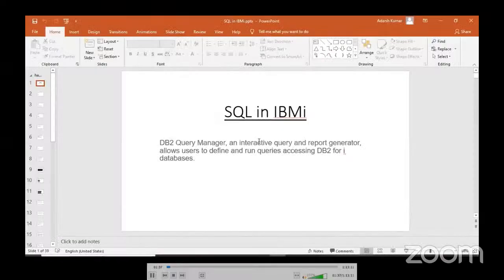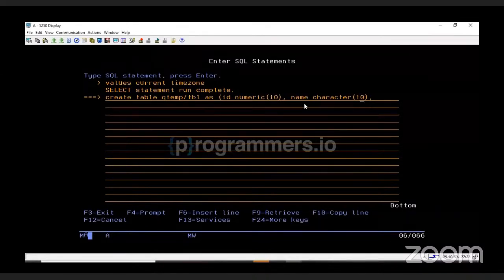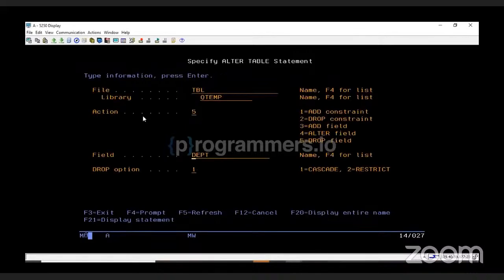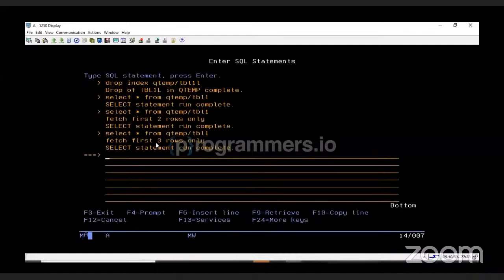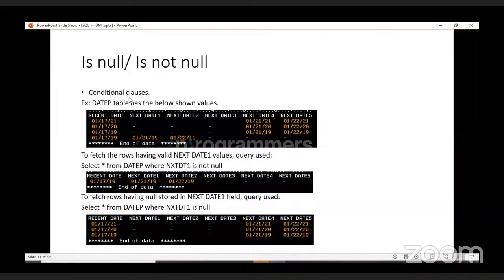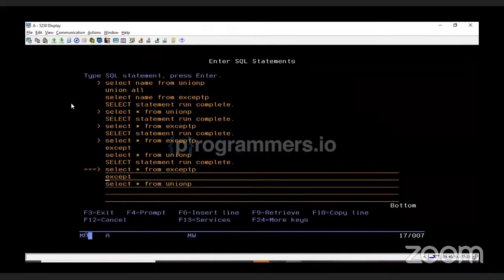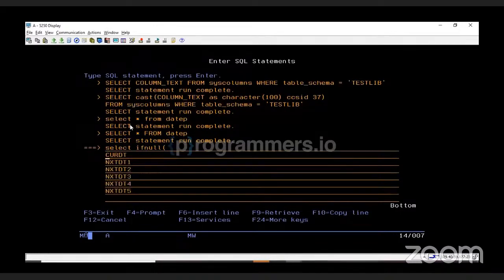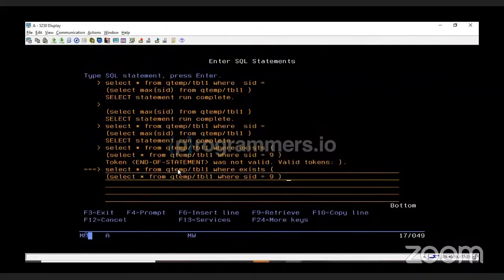DB2 SQL Overview